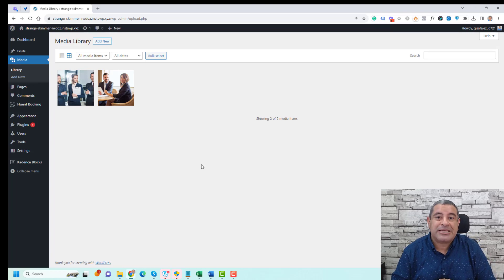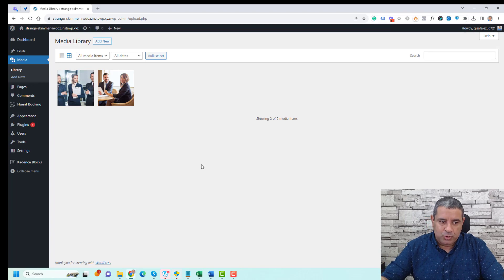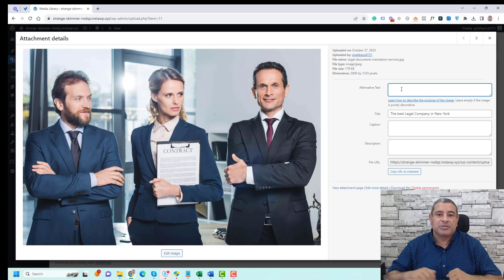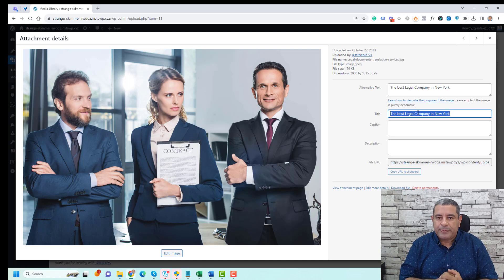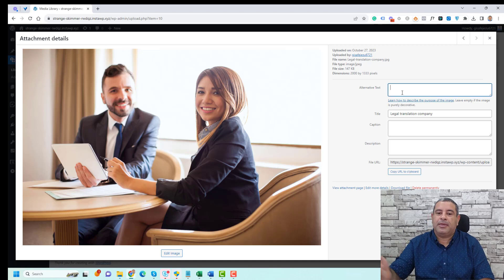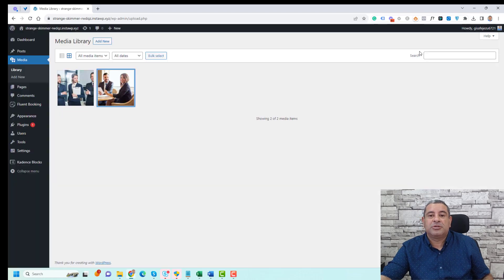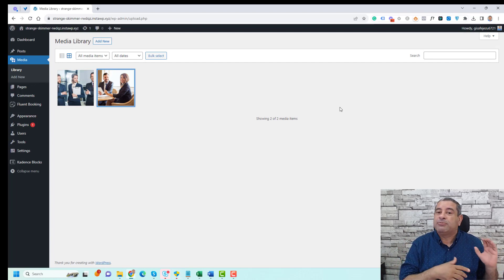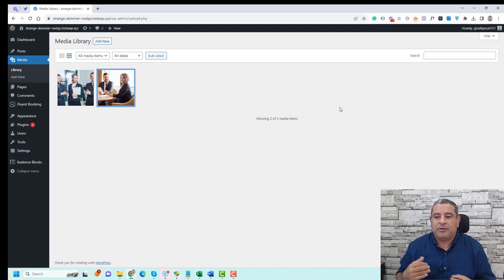How to Add Alt Attributes to Images in WordPress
In this video, we'll show you how to add Alt Attributes to images in WordPress, a critical step for improving your website's SEO and accessibility.

Alt Attributes, also known as "alt tags" or "alternative text," provide a textual description of an image. They play a vital role in helping search engines understand your content and making your website more accessible to individuals with visual impairments.

In this step-by-step guide, you'll learn:
- What are Alt Attributes and why are they important?
- How to access the Media Library in WordPress.
- How to add or edit Alt Attributes for both new and existing images.
- Best practices for writing descriptive and meaningful Alt Attributes.
- How Alt Attributes contribute to better SEO rankings.

Whether you're a beginner or an experienced WordPress user, this video will empower you to optimize your website for improved accessibility and search engine visibility.

- Learn How to Use Kadence Elements to Create Black Friday Offers - Kadence theme Tutorial (2023)